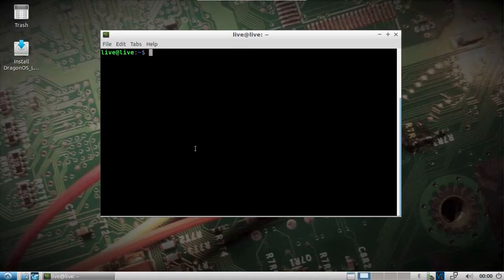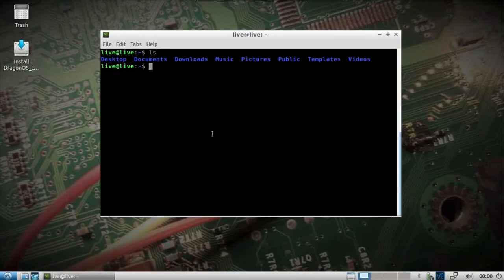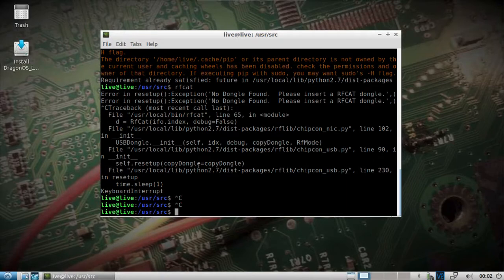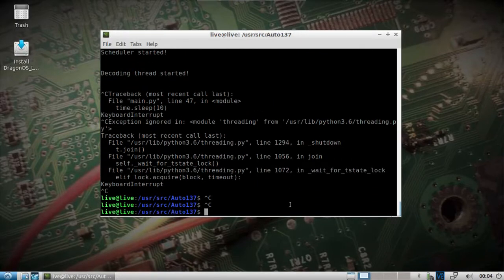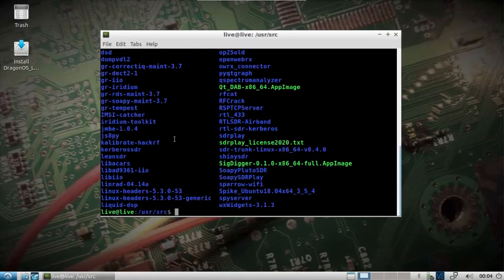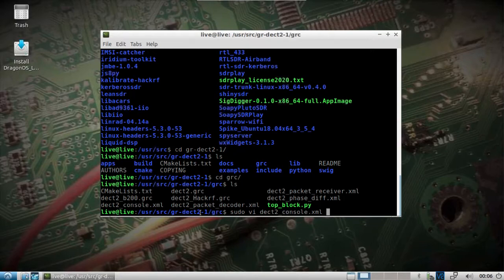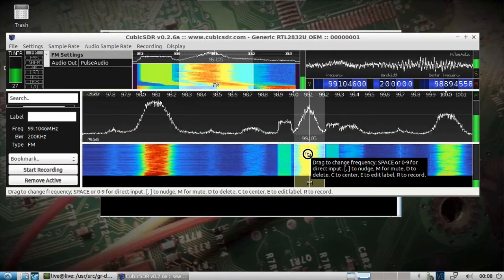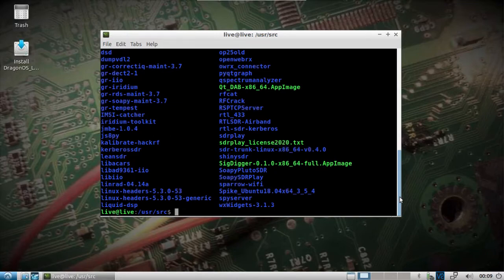DragonOS LTS New software preview (changes in description)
Basically what I've been working on the last few days and what you should expect in the next couple of days in terms of new preinstalled software as well as hardware support for the YARD Stick One, Signal Hound, and SDRplay. I also briefly cover how to overcome some issues with gr-dect2 for anyone using GNU Radio 3.7 and QT5.

I tried including almost everything asked for on the channel, minus Yate and YateBTS due to some issues I've not worked out yet.

Upgraded
Kernel 5.3.0.53
Gpredict (PPA)
Sparrow-WiFi

Added
SDRPlay support (3.07x API and SoapySDRPlay)

Rfcat (yardstick support)

mplayer

WXtoImg 2.11.2

KerberosSDR (software available, but not installed)

Gr-iridium
Iridium-toolkit

Gr-dect2 (linking to a fork I used for GNU Radio 3.7 +Qt5)

SoapyPlutoSDR

CubicSDR 2.6 (compiled from source, intended for sdrplay)